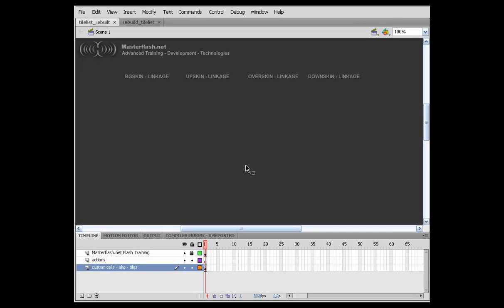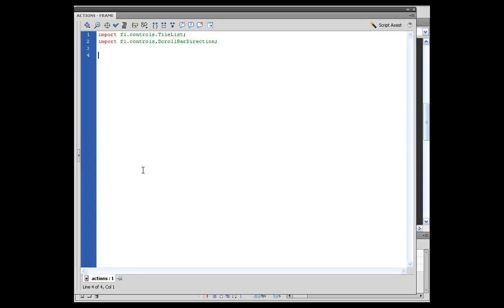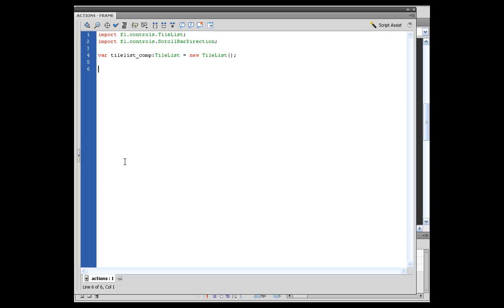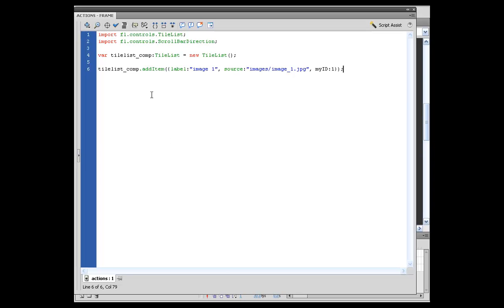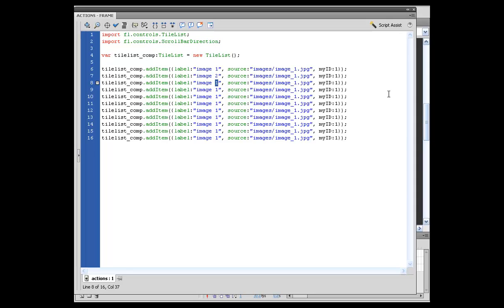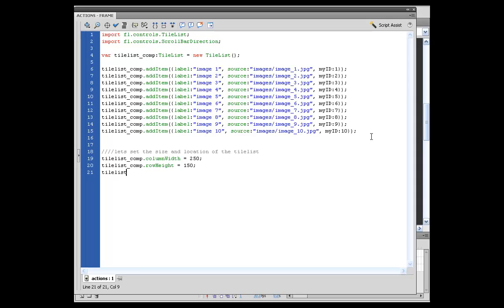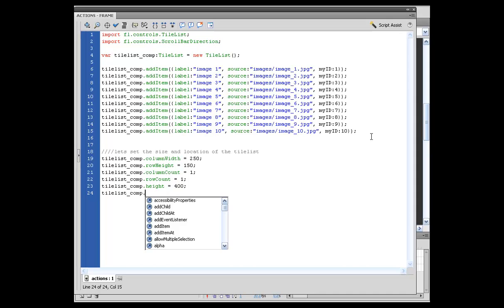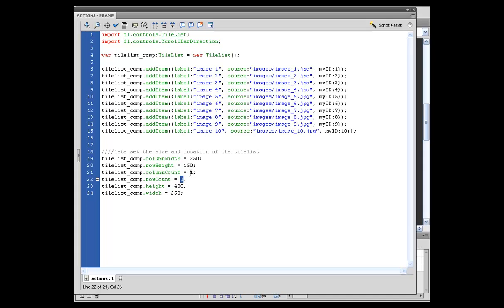Flash TileList, Working with Flash Component TileList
In this Flash actionscript 3.0 tutorial you will learn many ways to work with the Flash Component TileList.